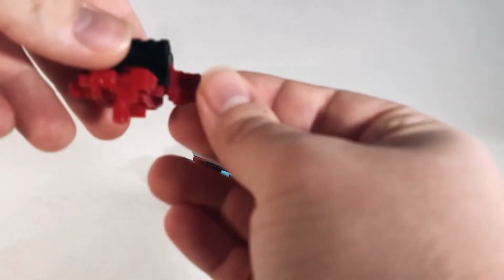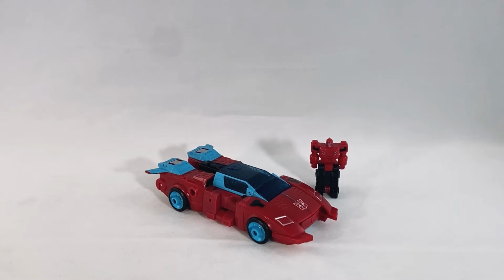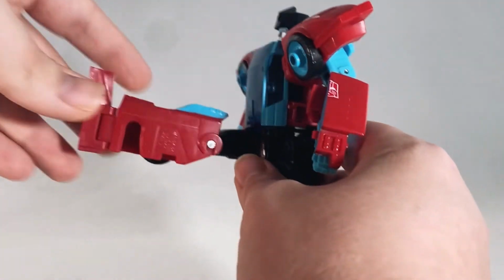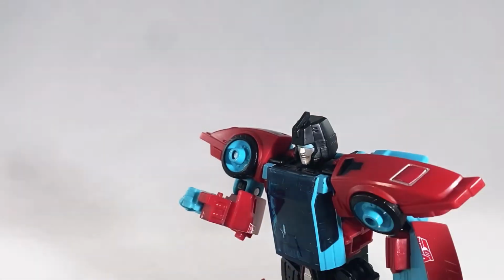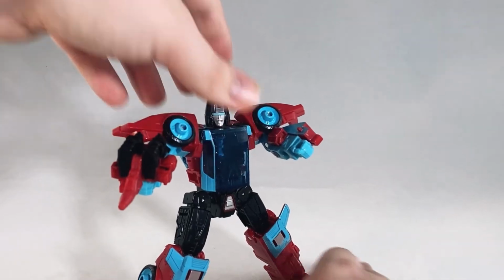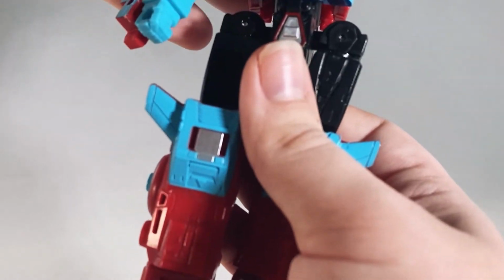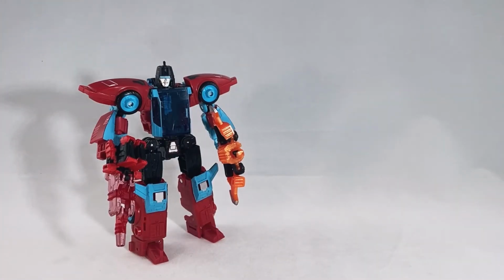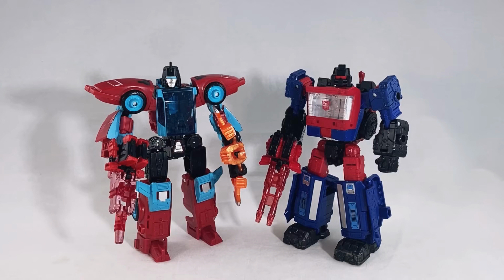DFX Reviews #18: Legacy Pointblank & Peacemaker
I’m sorry about audio quality, I’m testing my new mic and left me know if I should keep this or switch back to my old one. But good news! I got a new camera and everything is looking crispier.

Ebay store

Musician: @iksonmusic